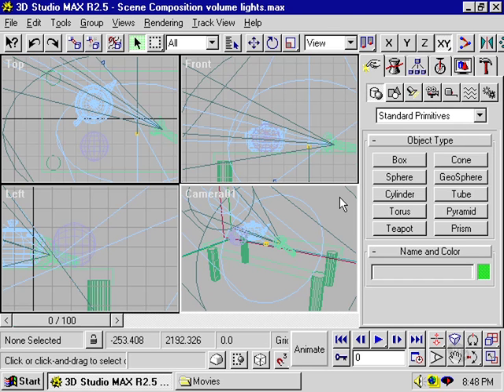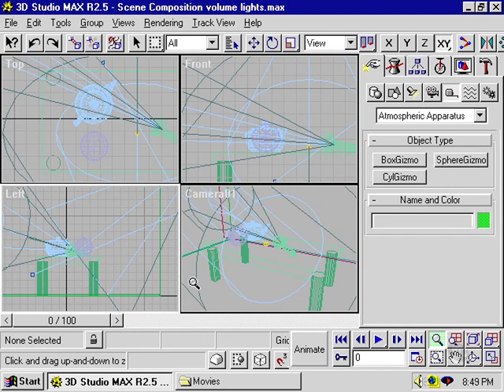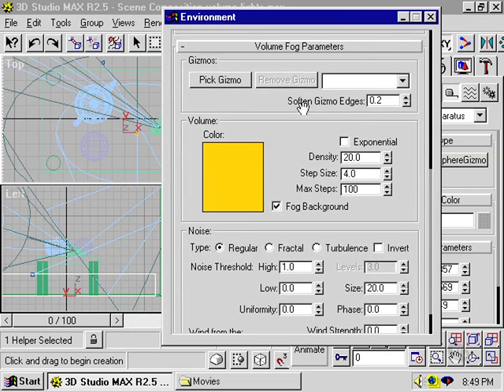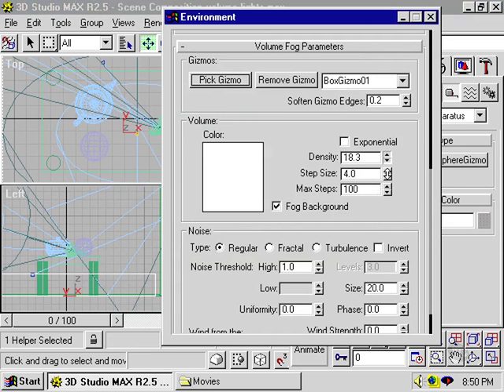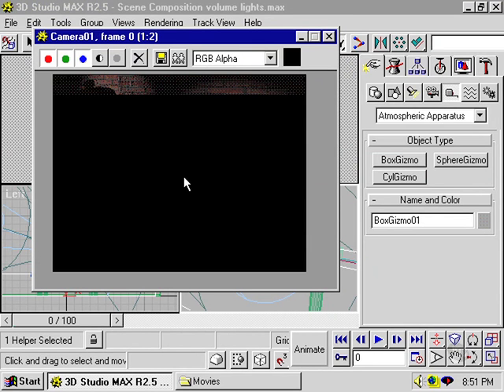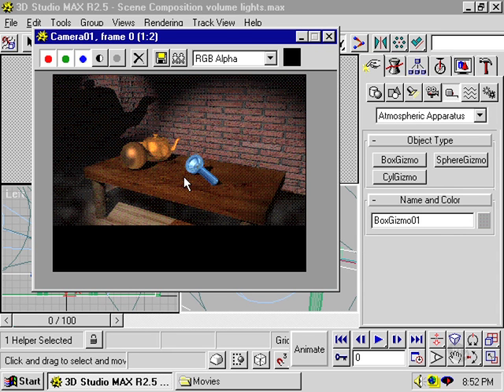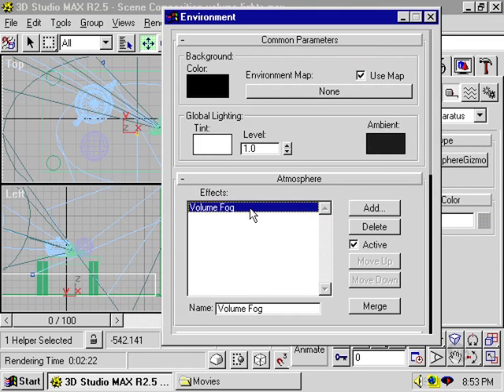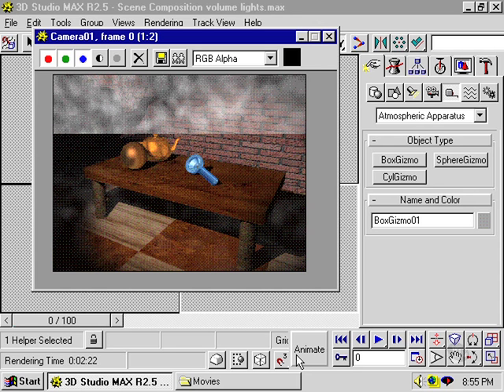134 Volumetric Fog